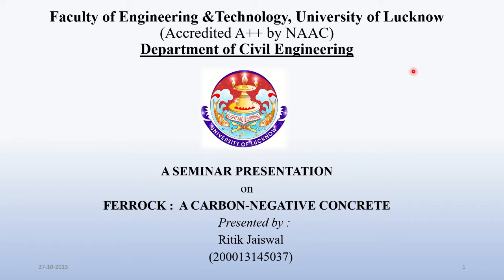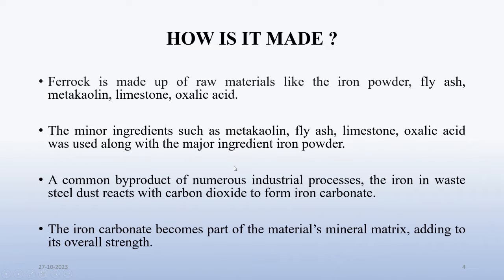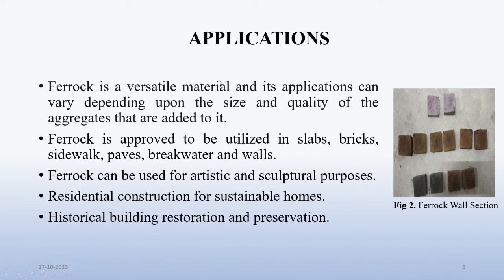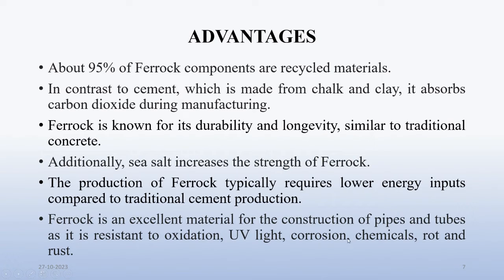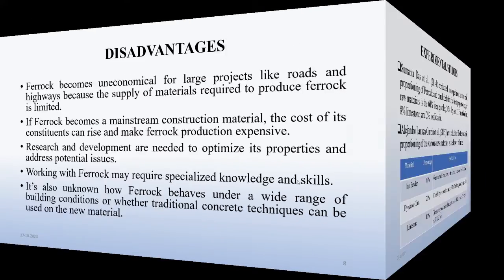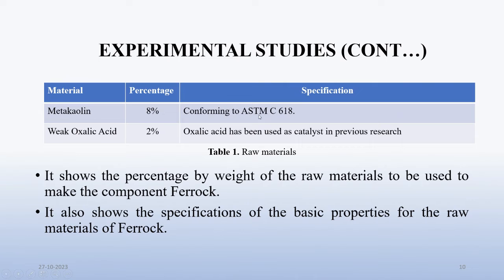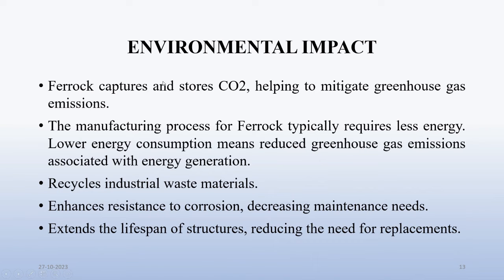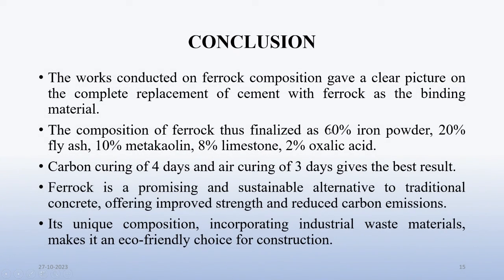A seminar presentation on Ferrock-A Carbon Negative Concrete by Ritik Jaiswal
A seminar presentation on Ferrock-A Carbon Negative Concrete by Ritik Jaiswal final year student @civilfoetlu @lkouniv_official